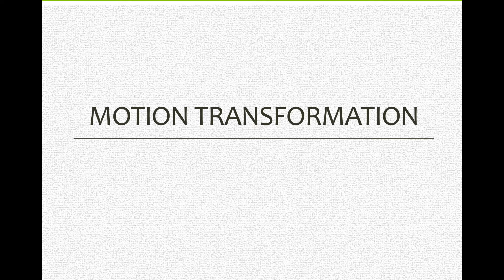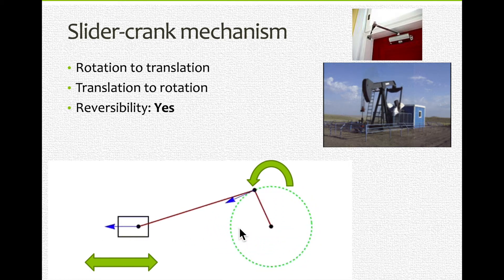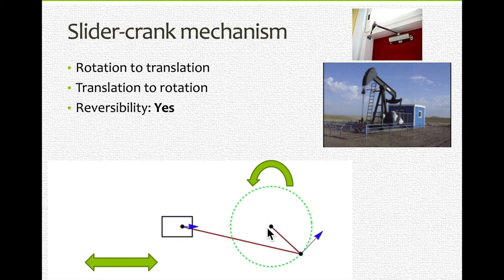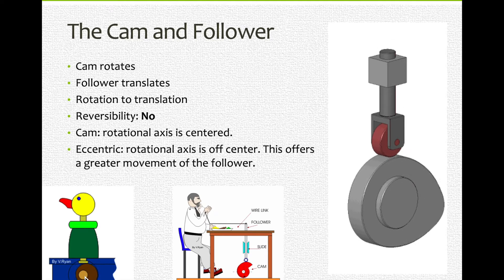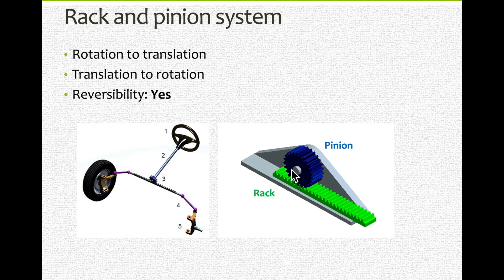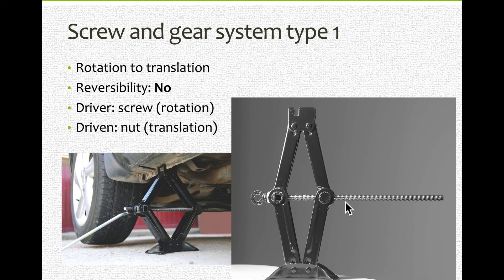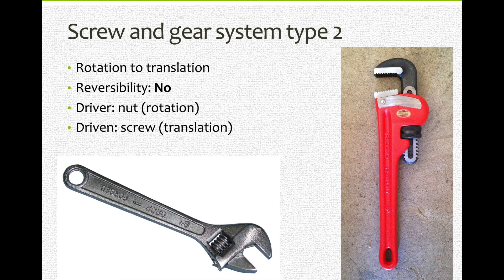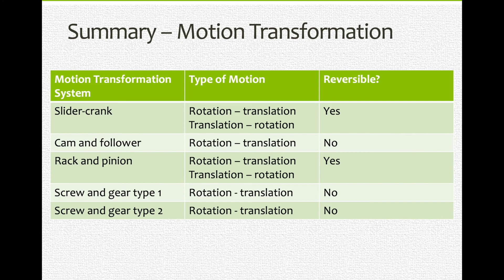Chapter 13 - Motion transformation systems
In this video, I discuss motion transformation systems and their characteristics.